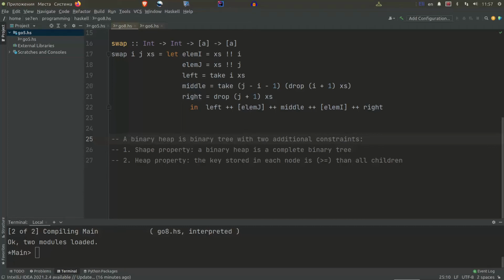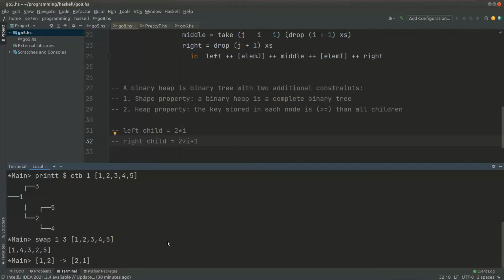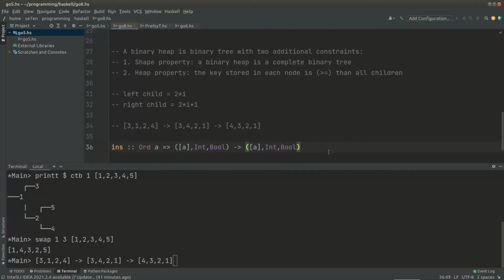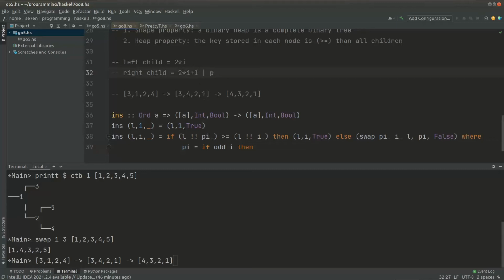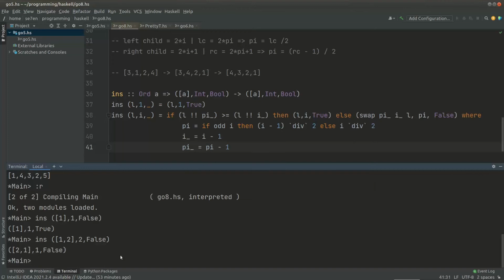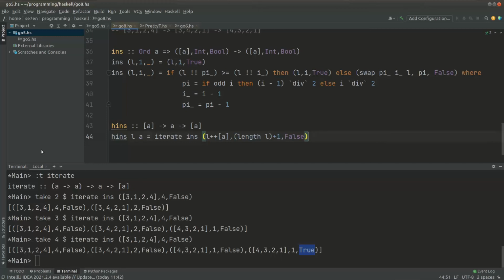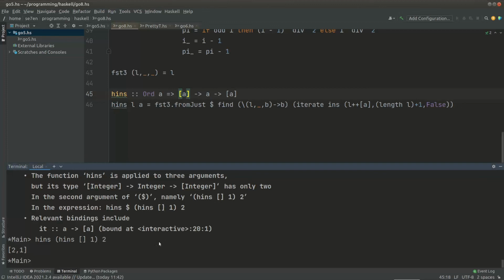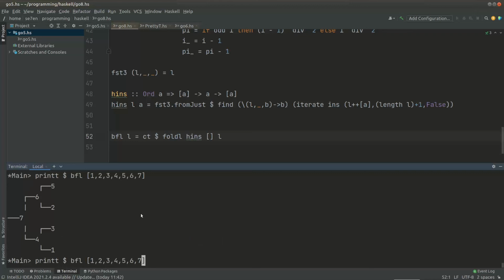implement binary heap insertion with haskell (part 1)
How to implement binary heap insertion with haskell